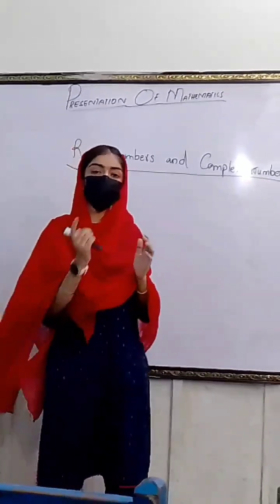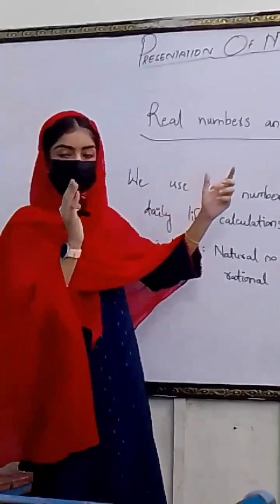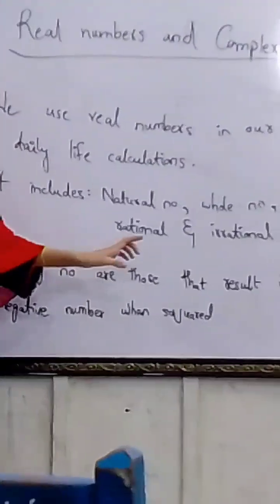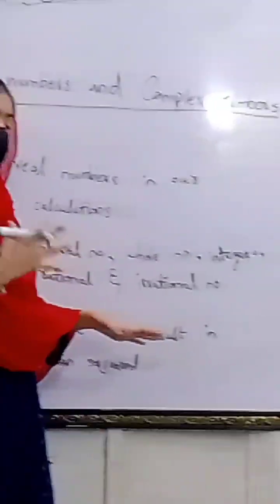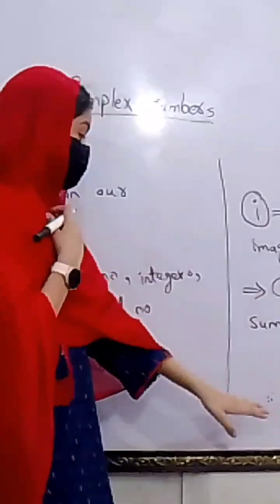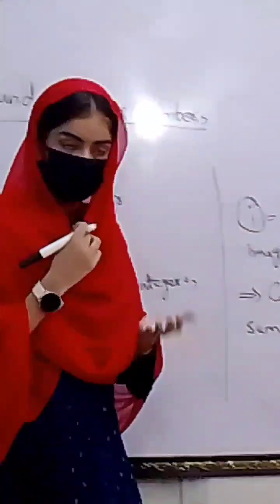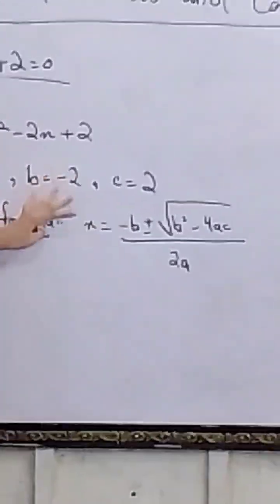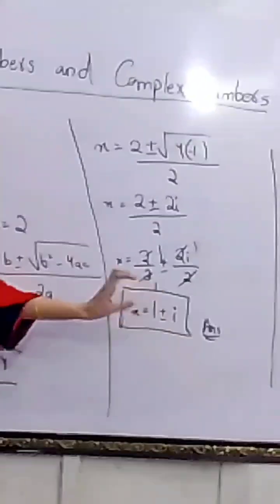Class Presentation by 11th SCCian | Real No.| Maths | new batch 2025 | SCC